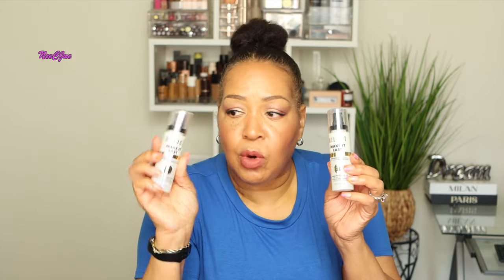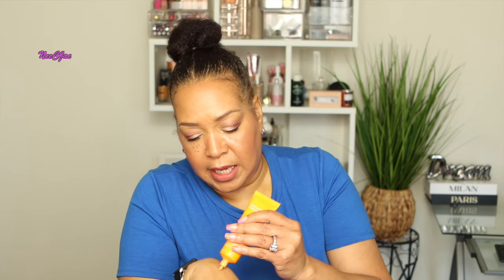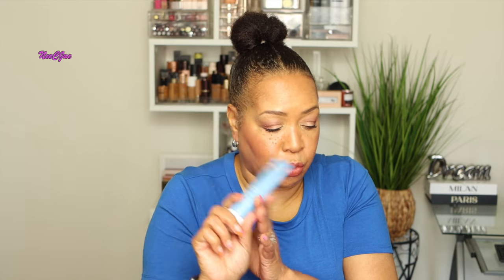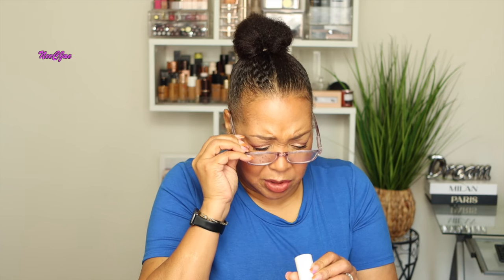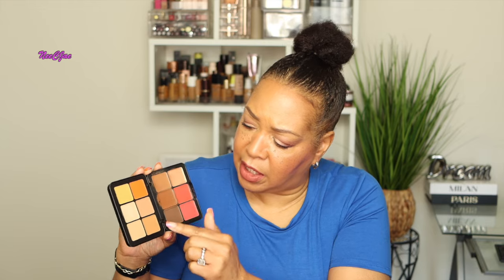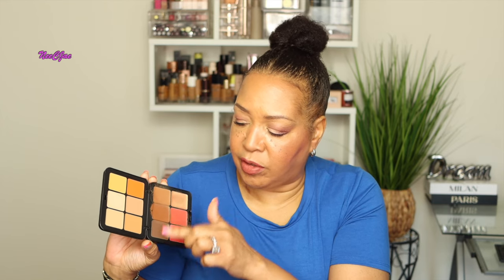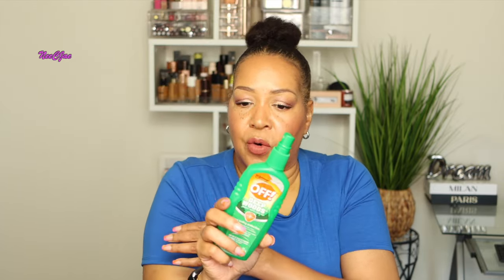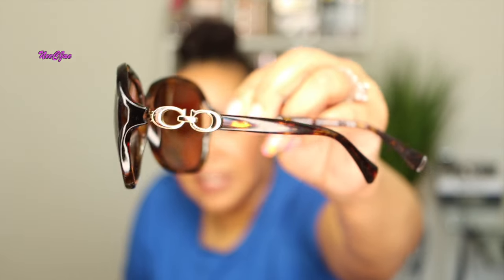Summer Must Haves! You NEED These!! Mature Skin Over 40, Over 50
Hey beauties! I’m back with another video! Today I would like to share some of my “Summer Must Haves!” I am absolutely in love with all of the products that I showing you today! These are perfect for on the go and are necessary for summer. I really hope you like this video as much as I enjoyed filming it!

Stephanees Focus: Music by: Ray Johnson Registered on BMI
Stephanee’s Focus: Written for NeeCJae by Ray Johnson

All opinions are always 100% honest and my own.